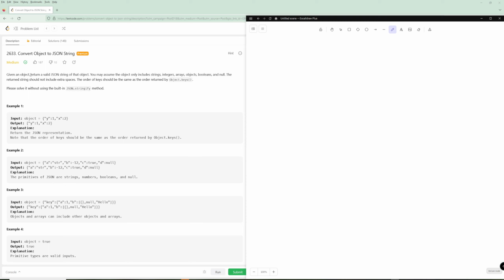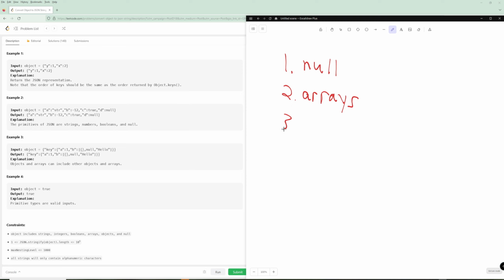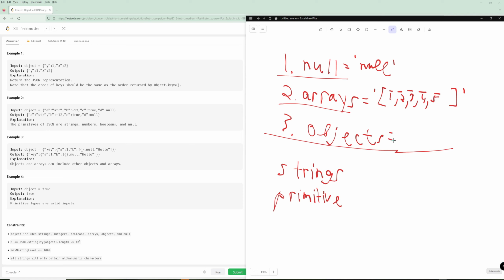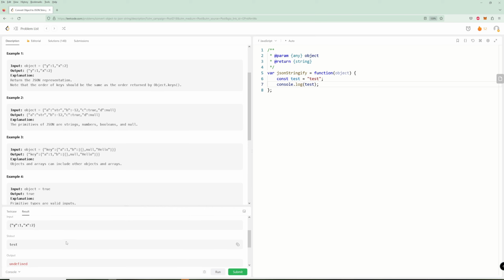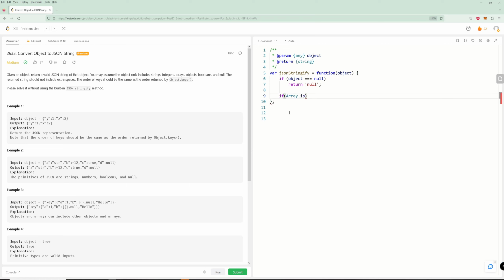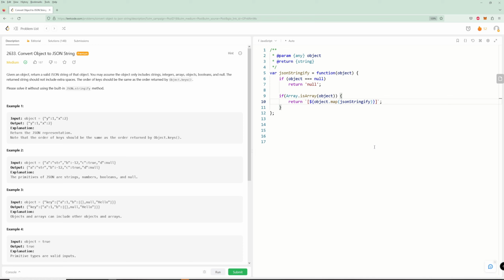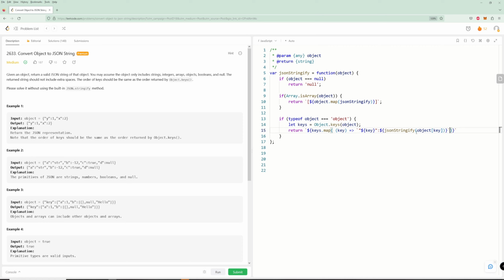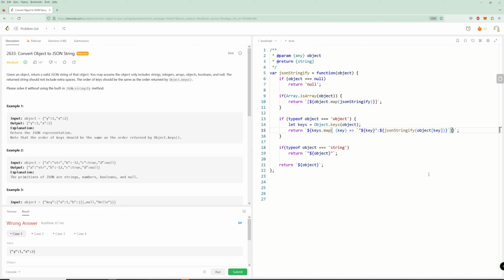Convert Object to JSON String - LeetCode 2633 - JavaScript - JS 30 Day Challenge Day 18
Detailed explanation of converting objects, arrays, and primitive types to strings as well as using template literals.